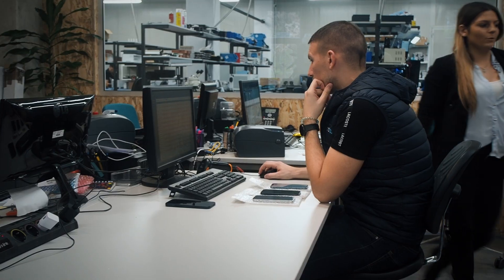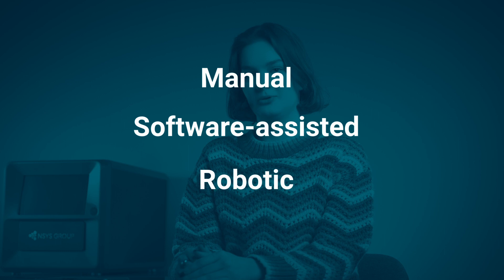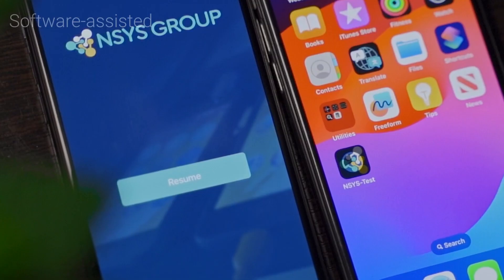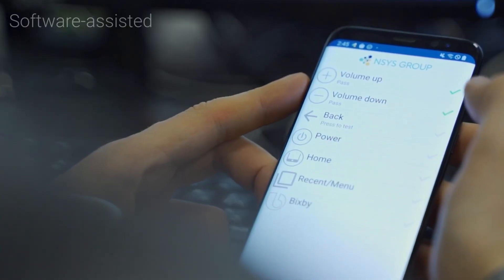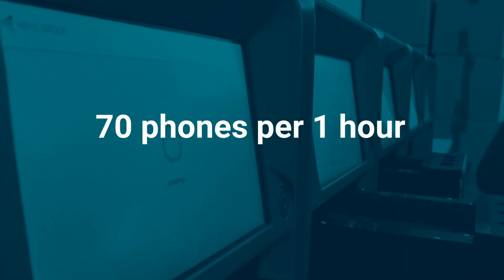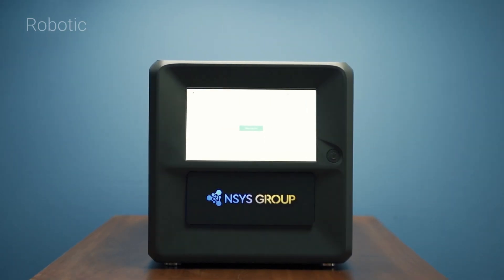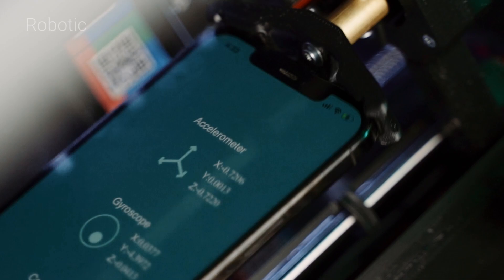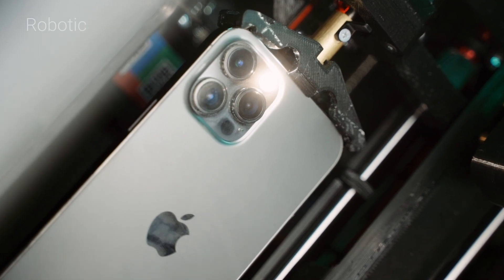Manual, Software-assisted, or Robotic Phone Testing: What to Choose? NSYS Group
Today, we will compare three main methods of mobile testing — Manual, Software-assisted, or Robotic — and help you choose the best option for your business.

Manual diagnostics is practical for small businesses, offering immediate functional checks without extra investment. However, it's prone to human errors.

Large enterprises benefit from software testing, which delivers rapid and precise automated tests covering a wide range of functions on many operating systems.

For those prioritizing utmost efficiency and precision and who can allocate a higher budget, robotic testing systems like Reeva from NSYS Group are ideal, handling multiple devices with impeccable accuracy.

Constantly updating procedures to match market developments and incorporating automated grading ensures standardized results. Ultimately, the choice of testing process should align with the business's specific needs, aiming for consistent quality to ensure both customer satisfaction and profitability.

If you want to experience the power of software and robotic technologies, leave a request, and we will calculate the benefits of NSYS Group automation for your case

And for more information on this topic, read our article on process big volumes of used phones efficiently

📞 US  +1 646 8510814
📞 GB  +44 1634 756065